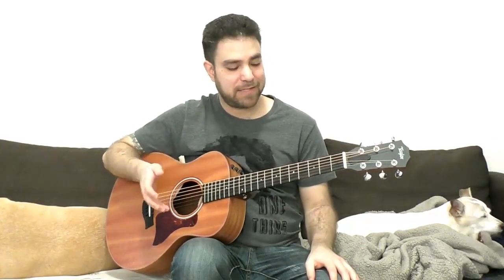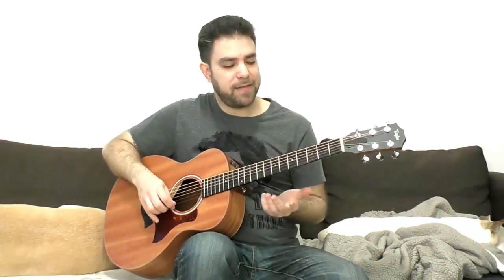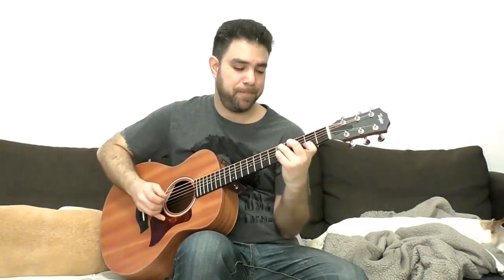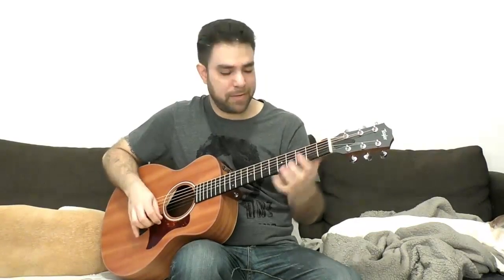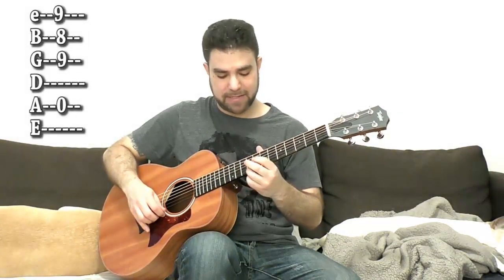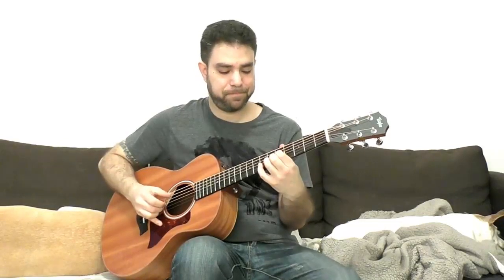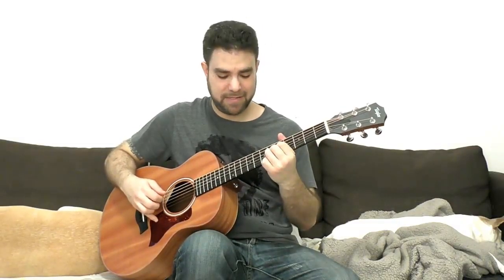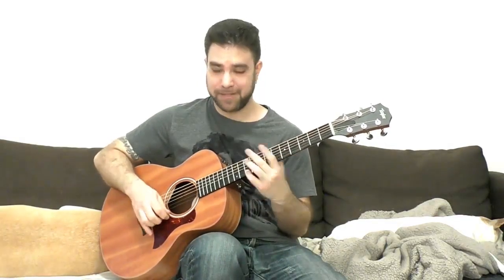Fingerstyle Blues in A 19 Chord & Soloing Ideas